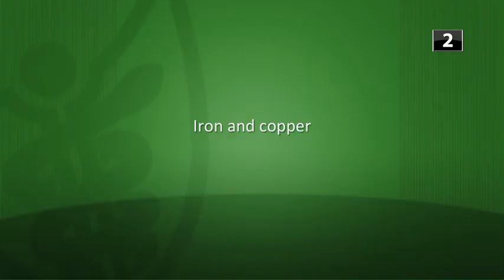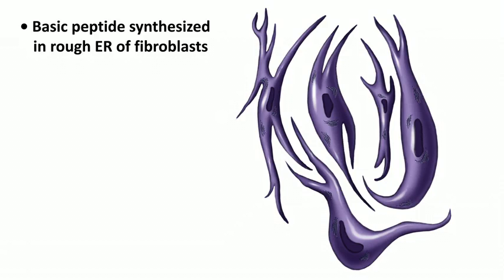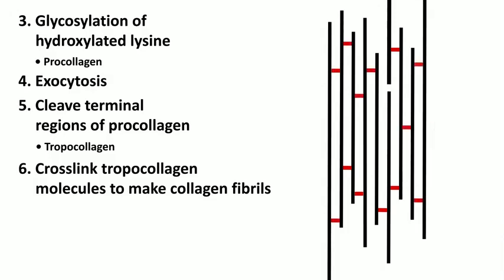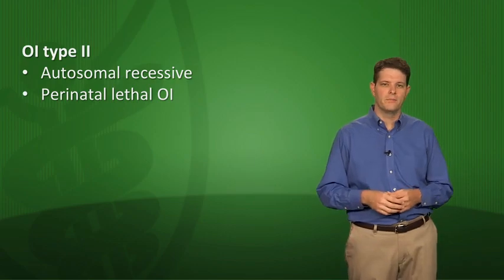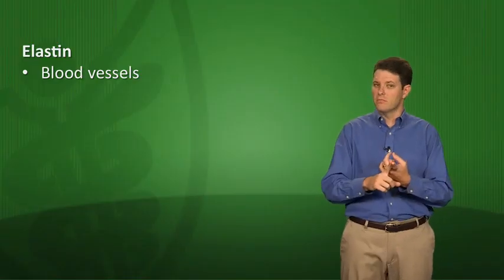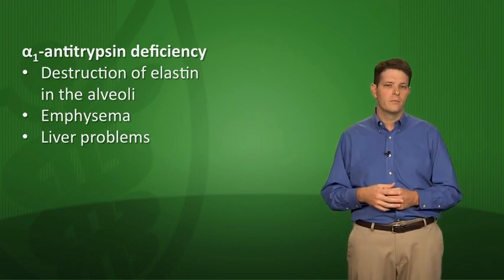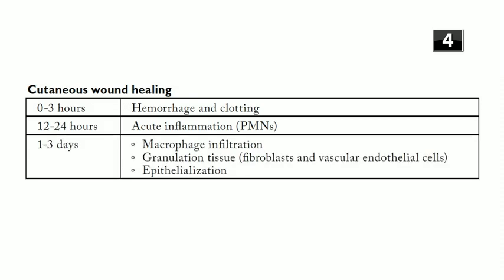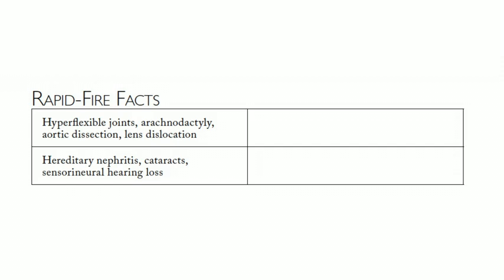usmle lecture 08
Hear from Dr. Joshua D. Brooks, Associate Director of Pre-Clinical Academics at Kaplan Med, about biochemistry topics you can expect to see on the USMLE Step 1 You'll work through USMLE Step 1 practice questions and learn the biochemistry basics that will help you pass the USMLE Step 1.